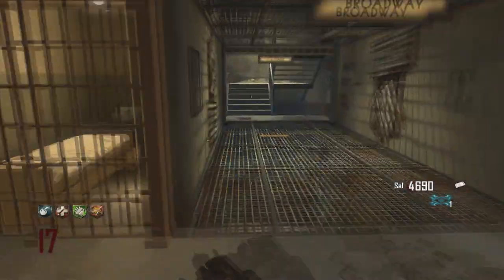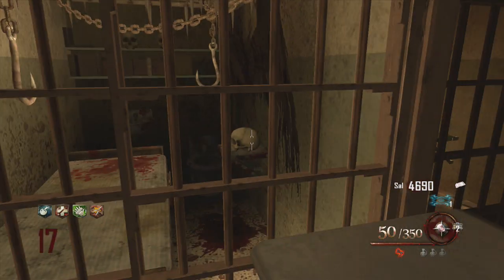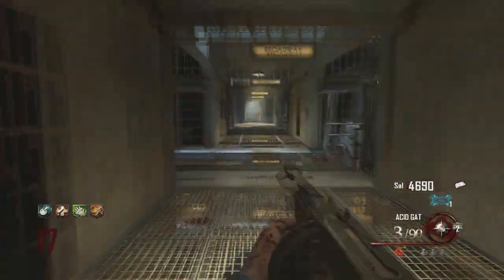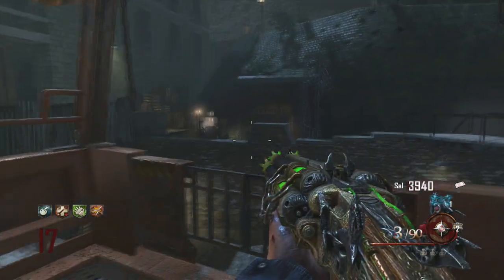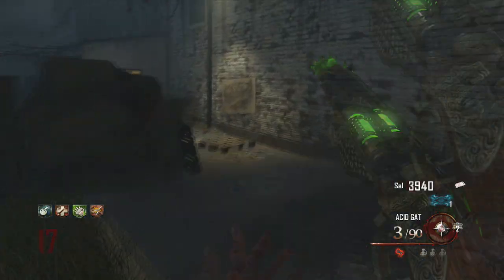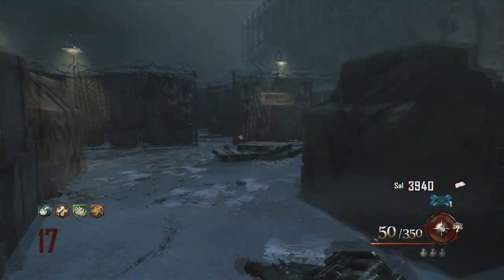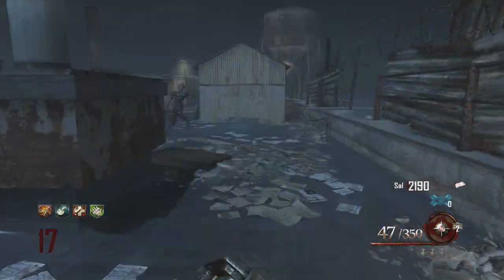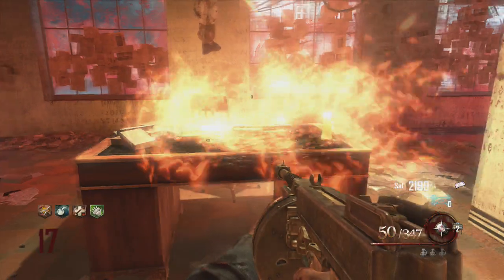Mob of the Dead Free Blundergat Every Game! (Tutorial)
Whats up guys here is my tutorial on how to get a free blundergat every game, hope u enjoy.